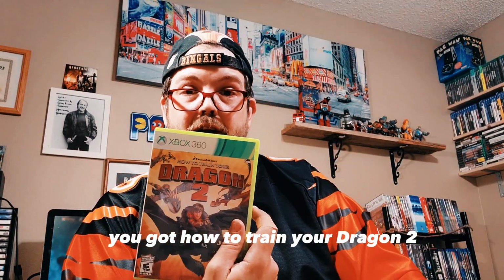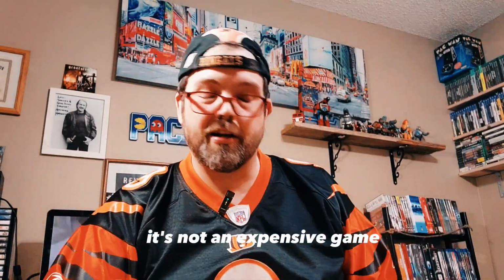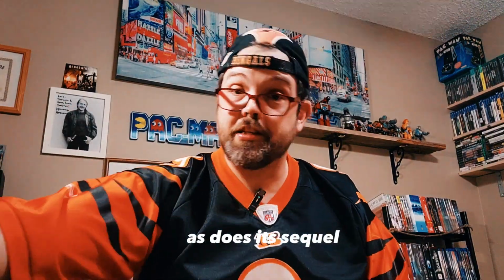Big Bad Whatnot Mail Call!